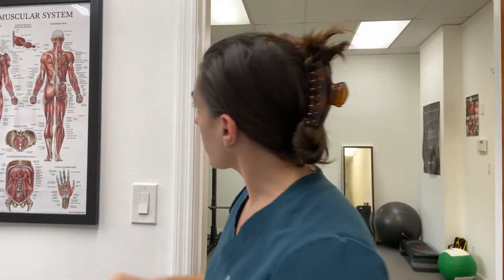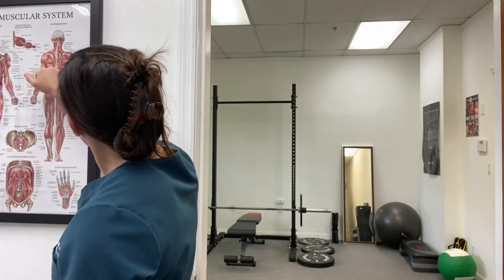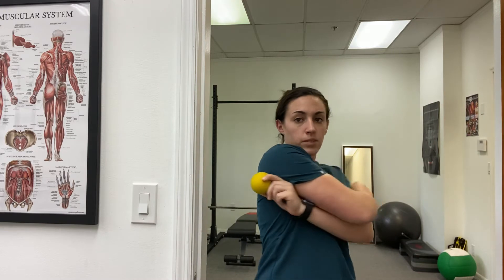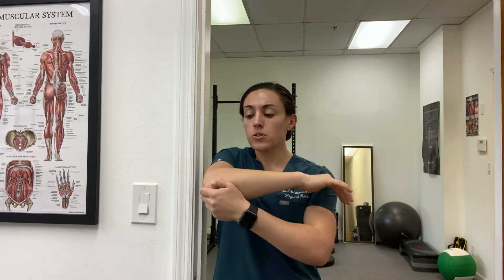Teres Minor Release